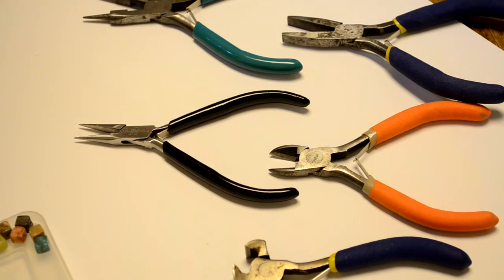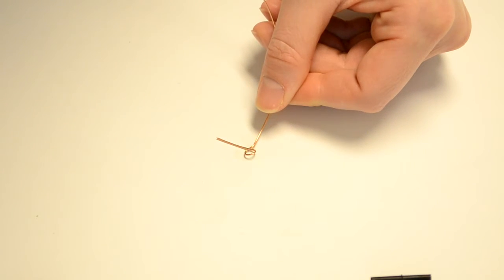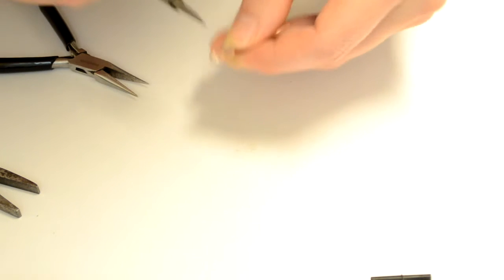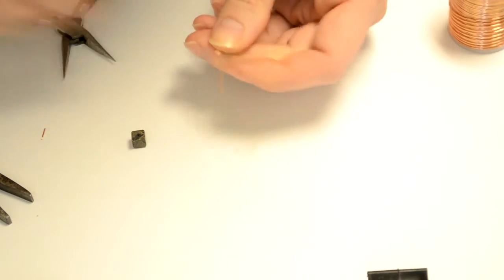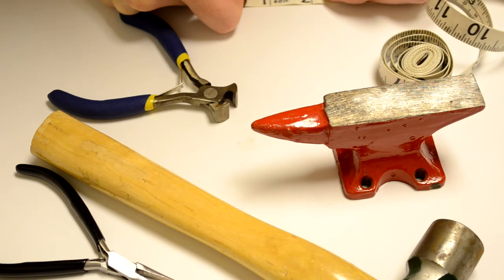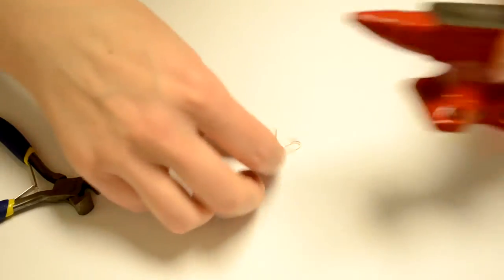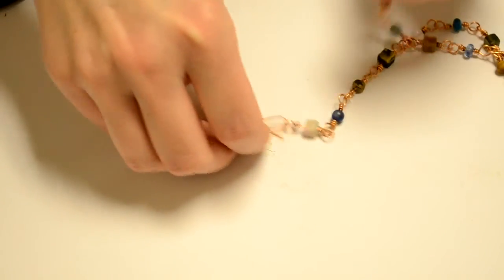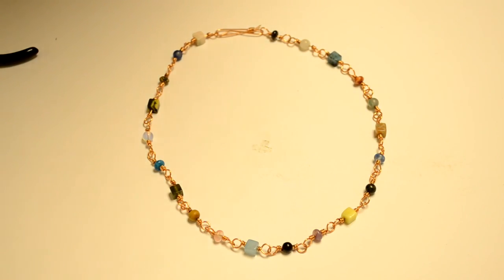Jewelry Tutorials: Episode 6: The Unbreakable Chain Necklace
In this video I show you how to make an unbreakable chain necklace using, 20 gauge copper wire and 21 (6mm) gemstones in assorted shapes.